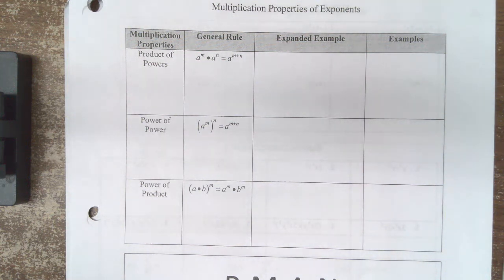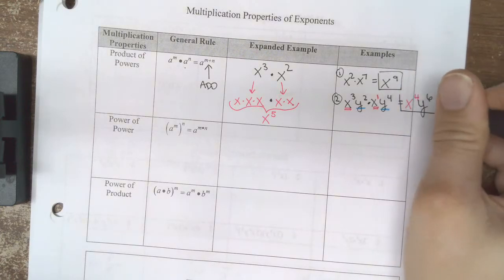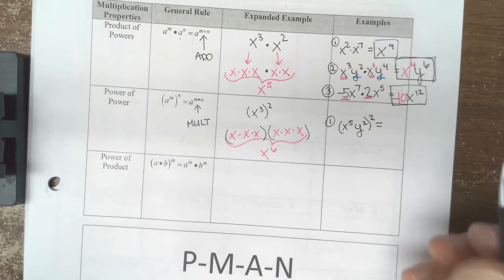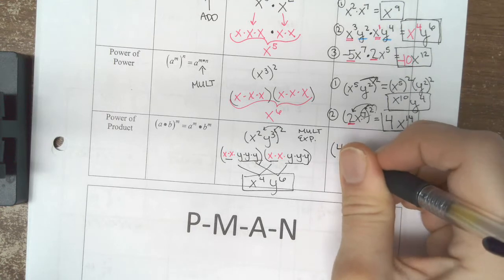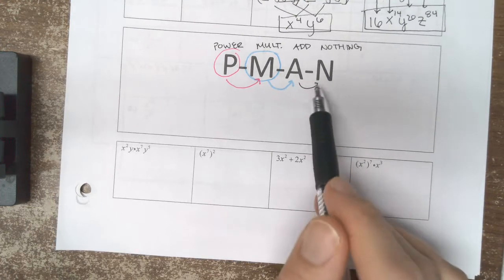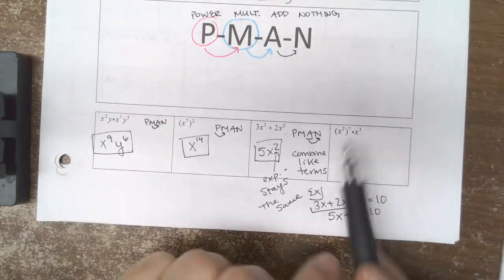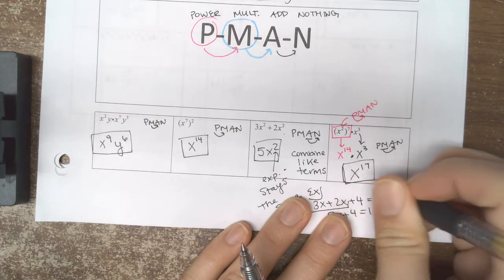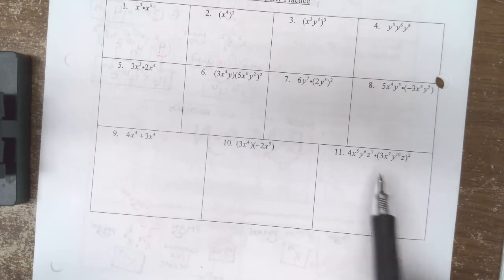Notes #1 Multiplication Properties of Exponents